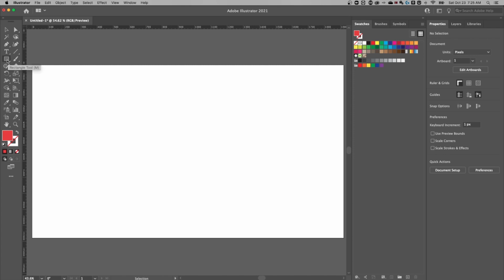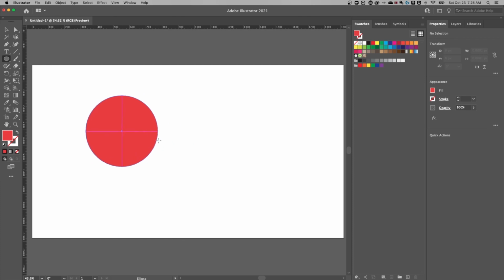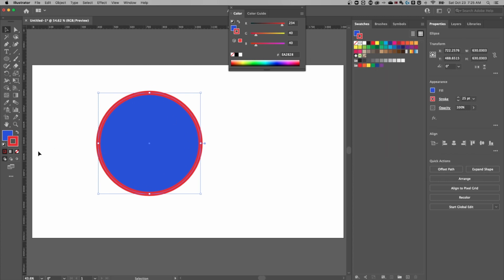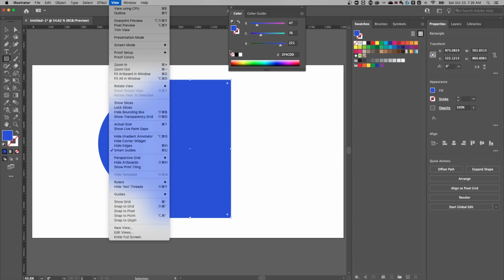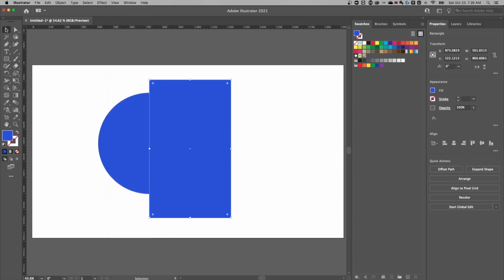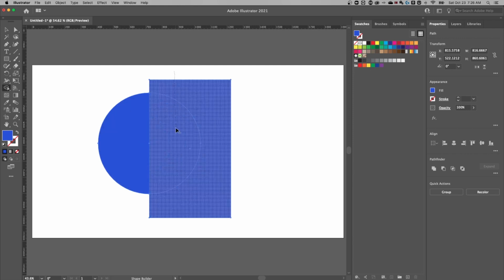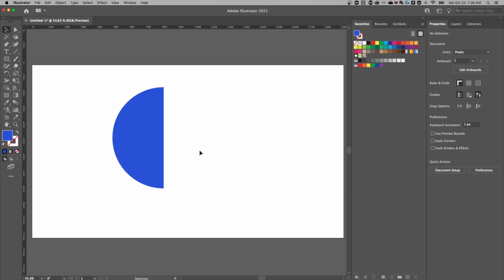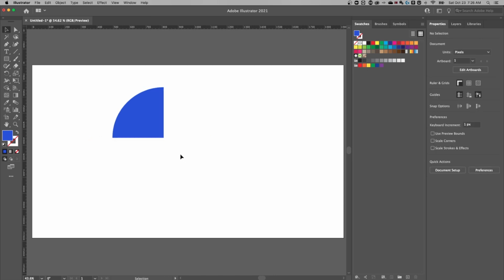How to Make a Circle & Half Circle in Illustrator (Tutorial)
Learn how to make perfect circles in this beginner Illustrator tutorial!